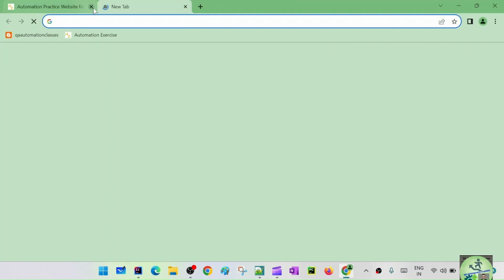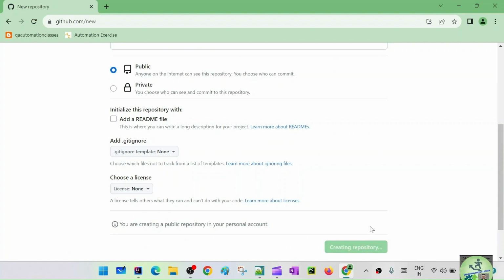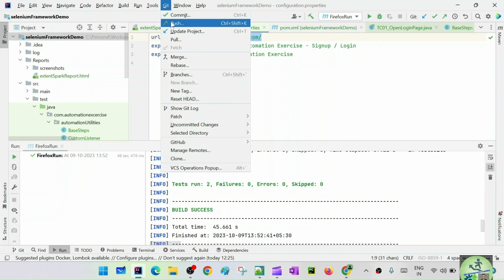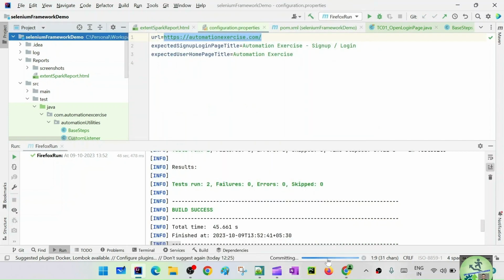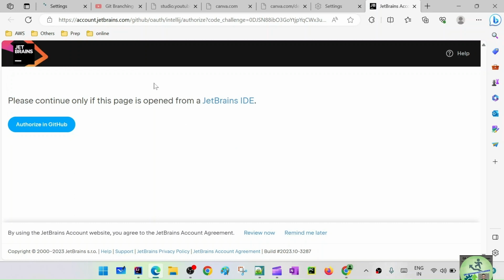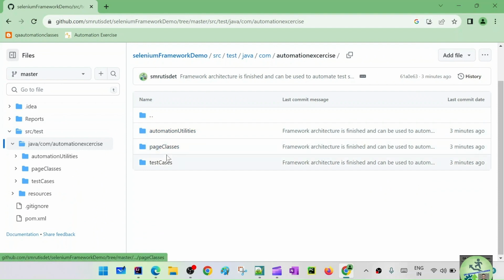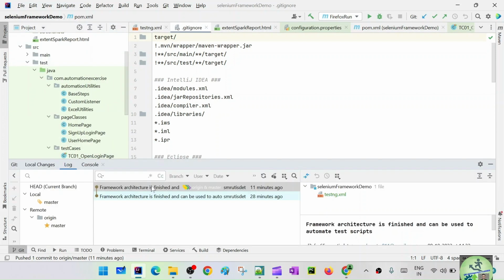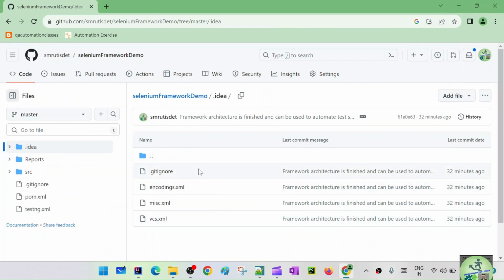32. GitHub Link for framework | push code to remote repository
In this video we will be pushing the automation framework that we have created to github. You can download and use it for your automation script development. This framework is a real time automation framework and can also be used in the real project.

Your Queries -
github link,
push code to remote repository
framework architecture,
Real time framework